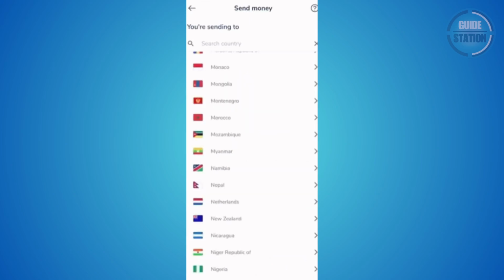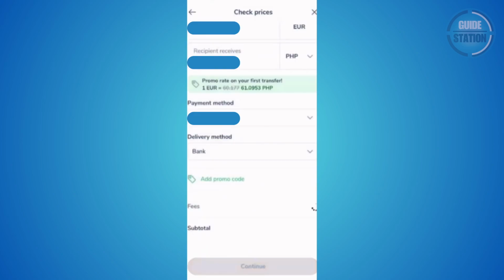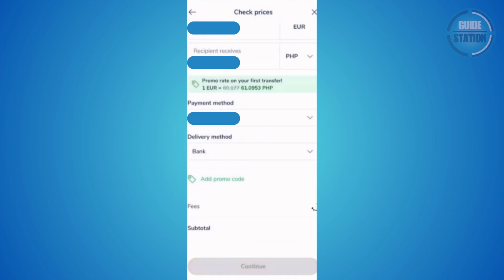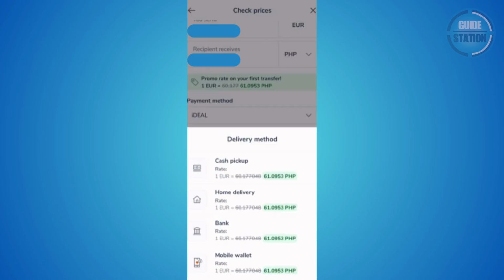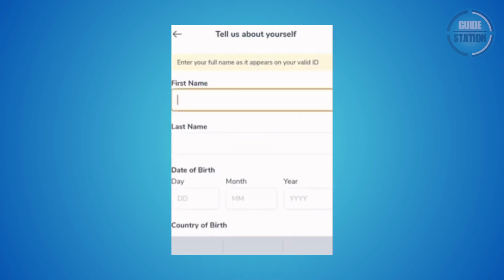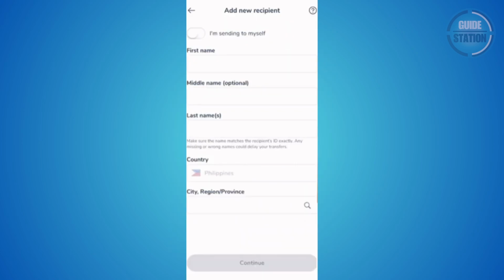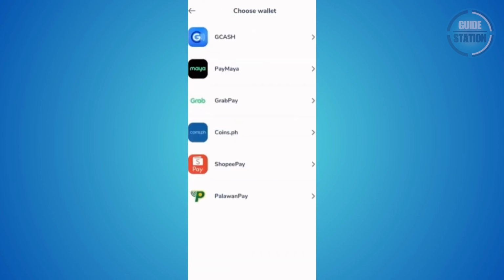How To Send Money With Ria Money Transfer- Beginner Guide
How do I send money with Ria Money Transfer? In this video tutorial, I’ll show you how to transfer money safely using the Ria Money Transfer app. Enjoy!